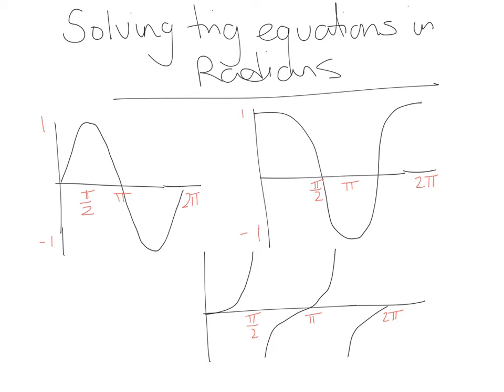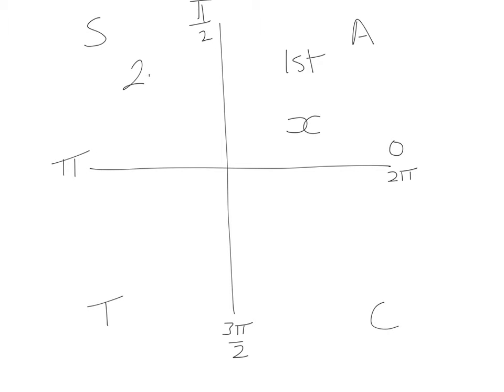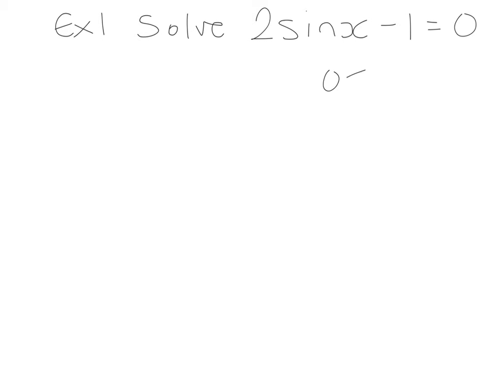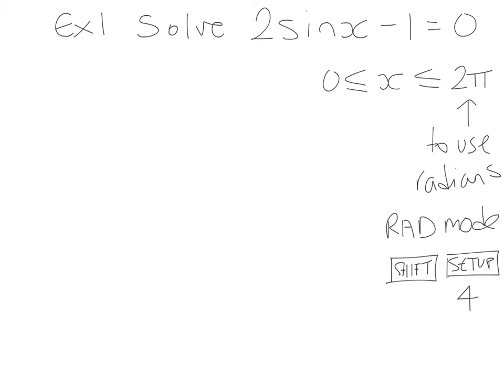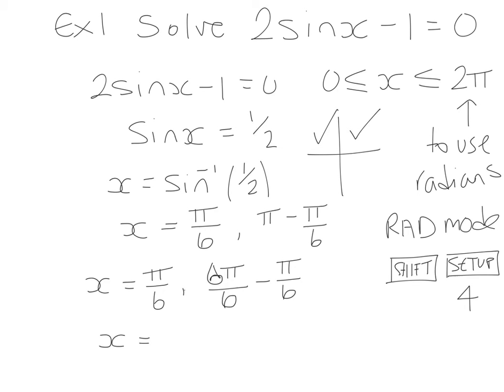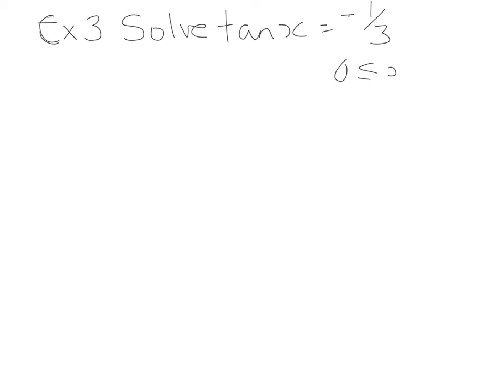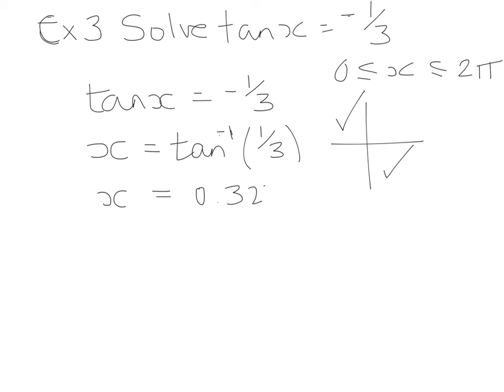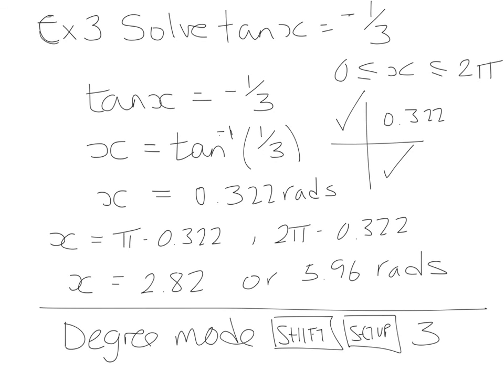Solving trig equations with radians: Lesson 2 Engineering Maths 1